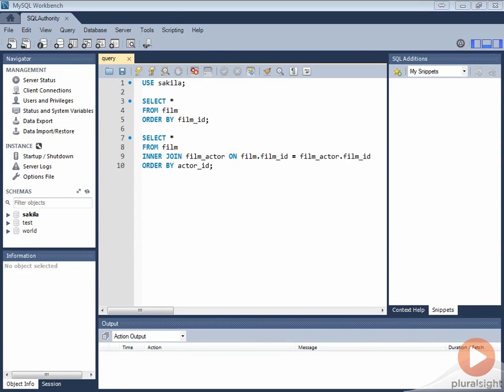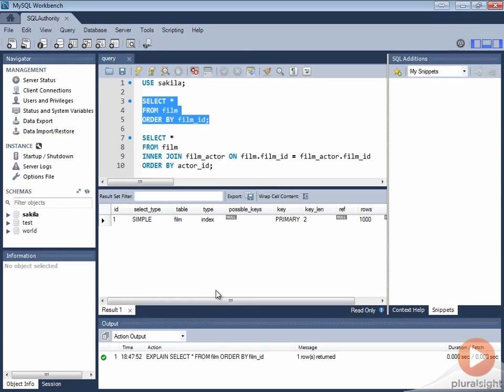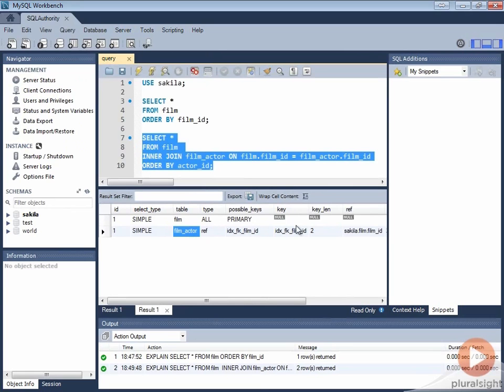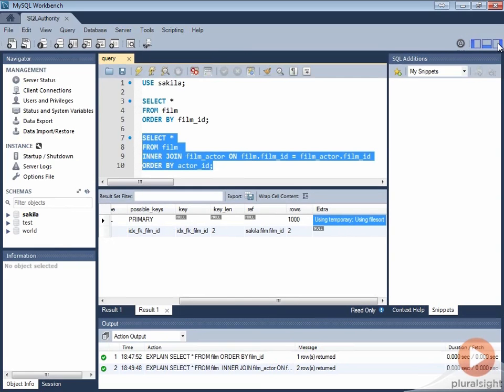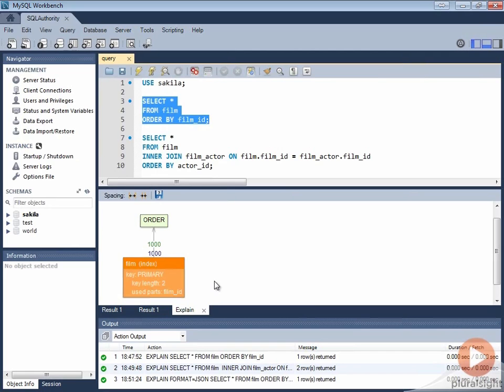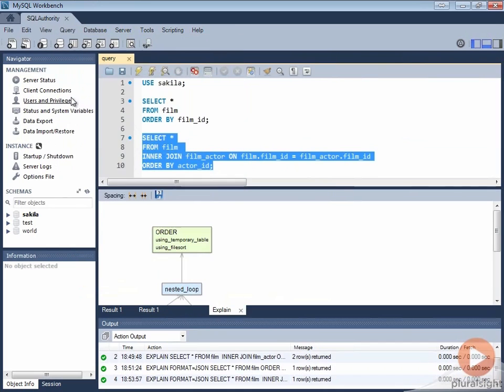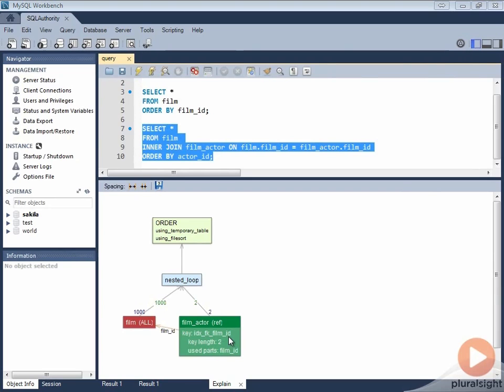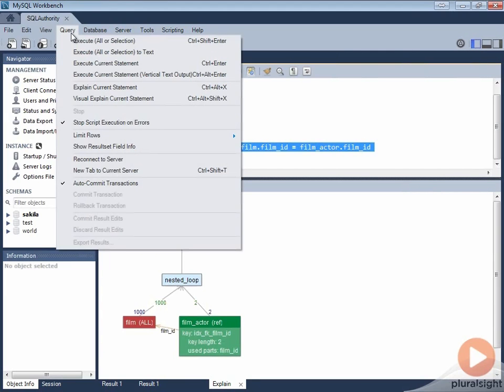05 Demo Query Menu Explain